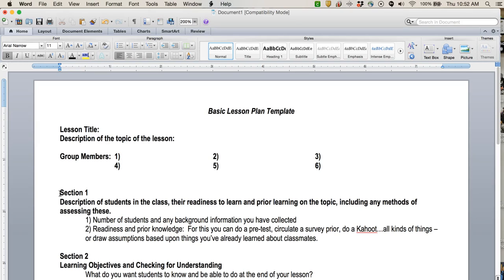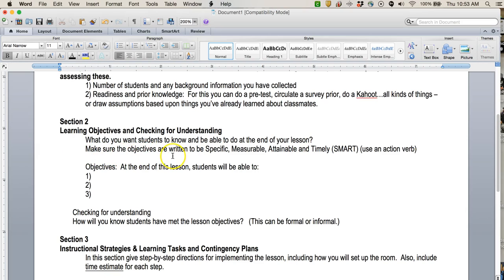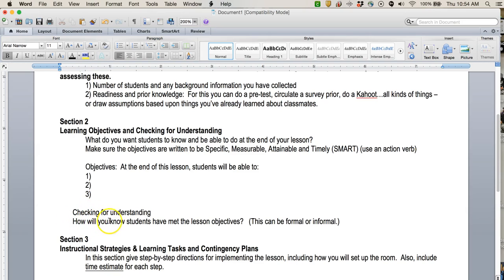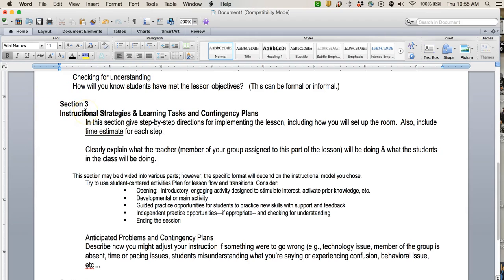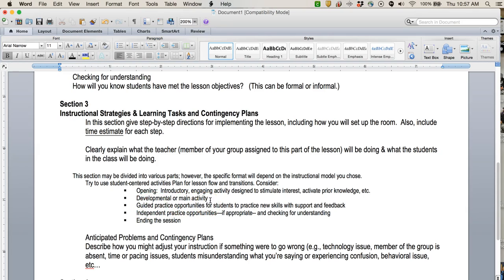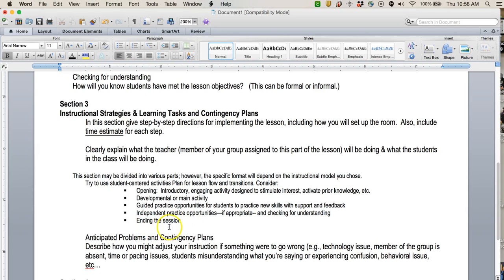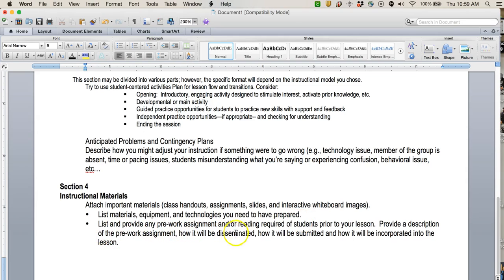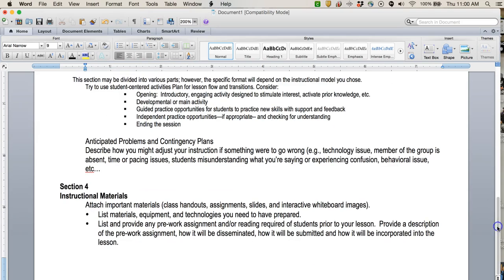Lesson Plan Explanation for Teaching Project